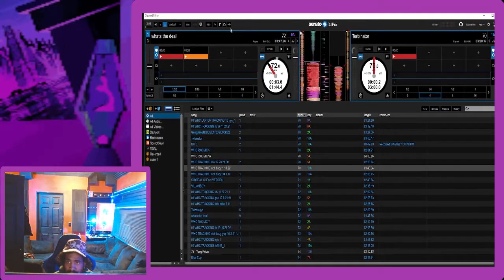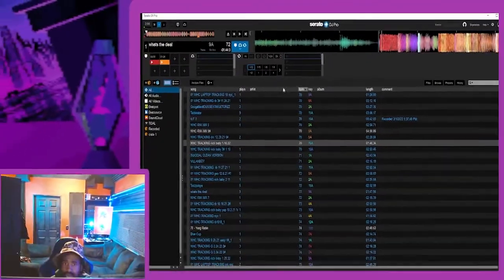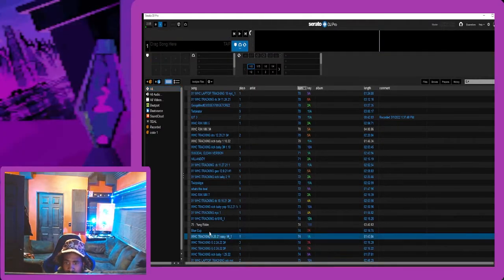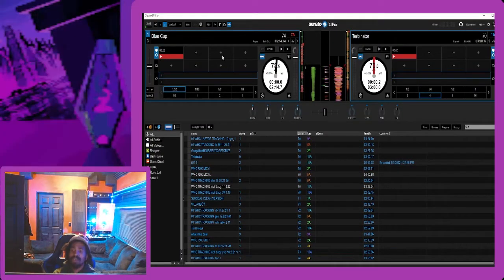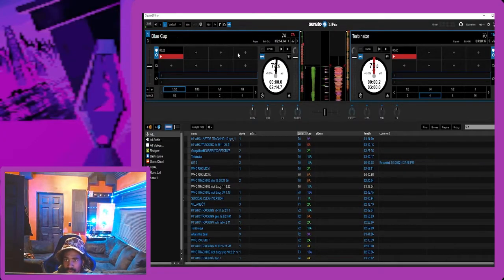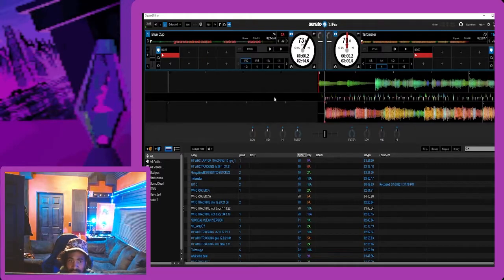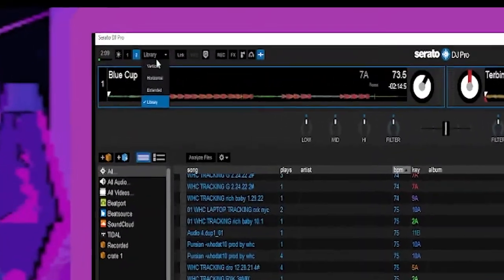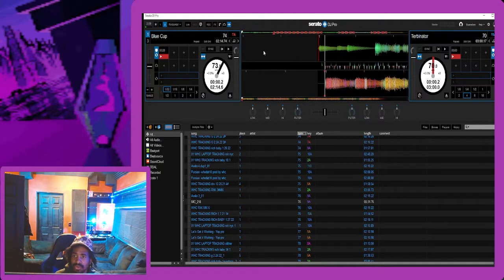How to Change display in Serato